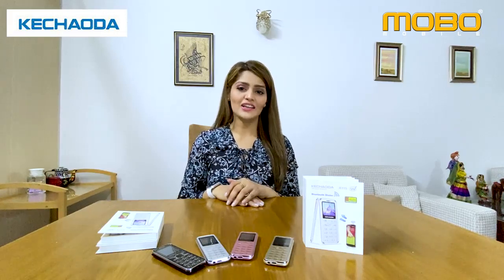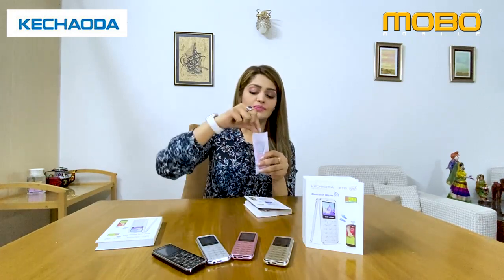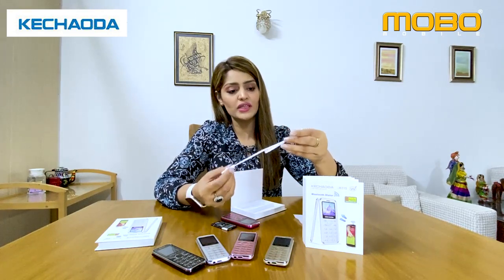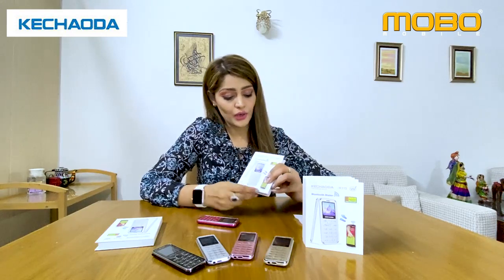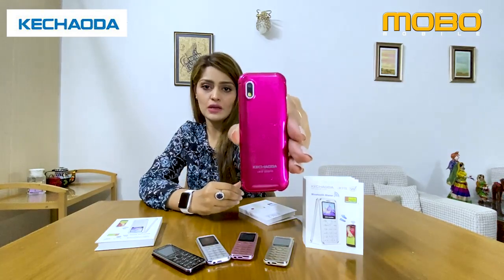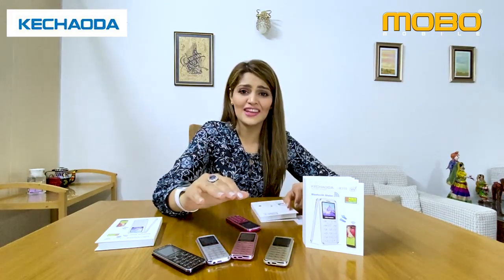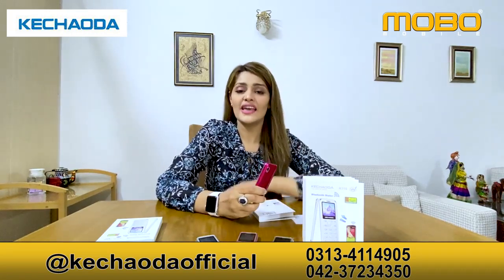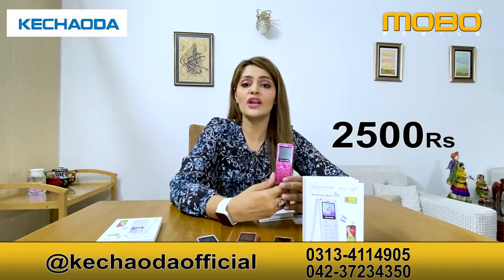World's Smallest Mobile Phone KECHAODA - K11 Unboxing Ft. Maira Khan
Kechaoda K11 worlds Smallest Mobiles Phone
with 1 Year Warranty
Rs.2000 Only